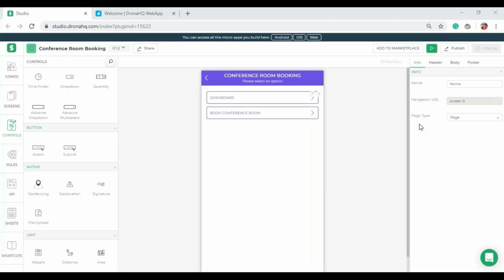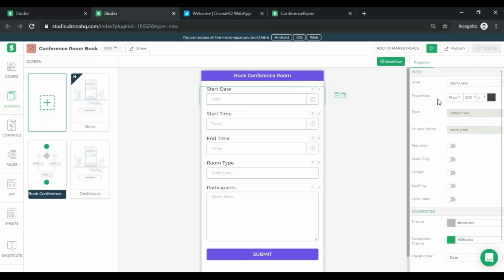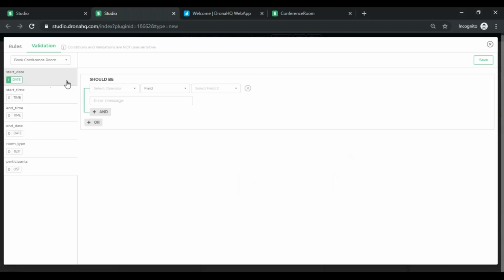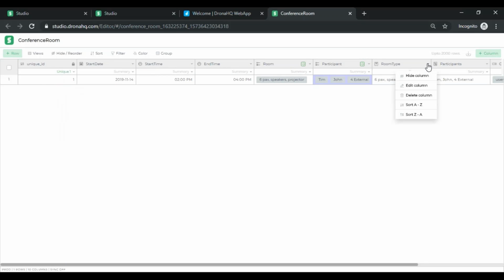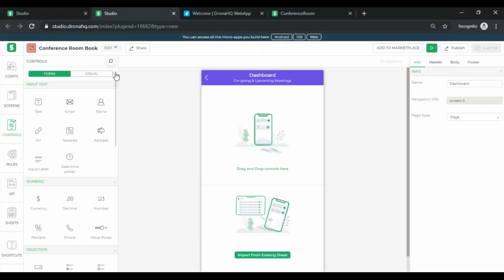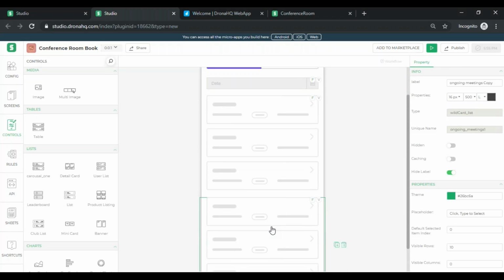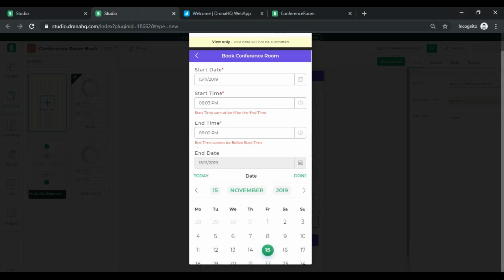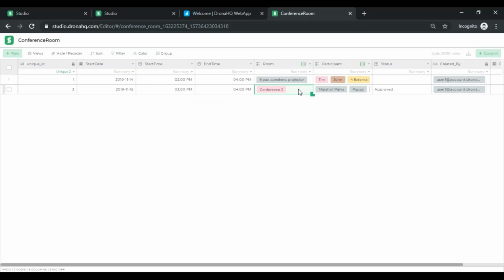[How to] Build an advance App with Low Code App Development Platform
This video will cover build an app with advanced features of the lowcode app development platform. Dive in to find out

00:12 - Quick preview of the final advanced app
03:42 - Add app screens
05:28 - Edit the form according to your needs
06:23 - How to bind data?
07:32 - How to use the drop-down menus?
08:57 - Bind data using DronaHQ sheets
10:10 - How to change the theme?
11:08 -  How to add validations?
15:46 - Update DronaHQ sheets
18:54 - Add an approval task in the workflow
21:54 - Build a dashboard screen
31:14 - How to build a navigation screen?
34:08 - Final preview of the unpublished app
34:57 - Publishing the app and previewing it